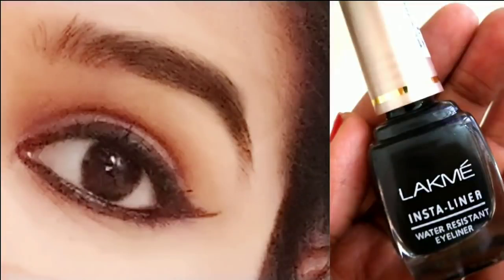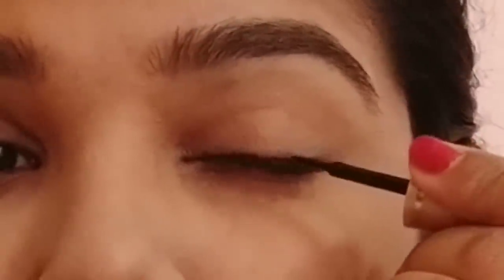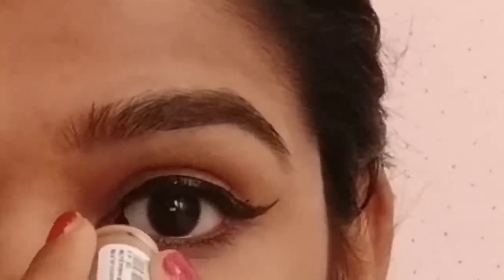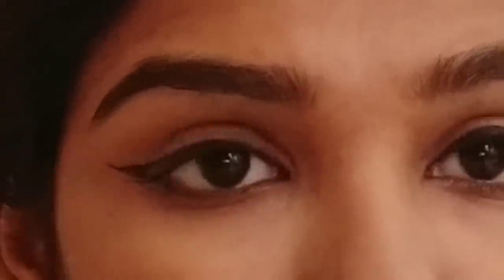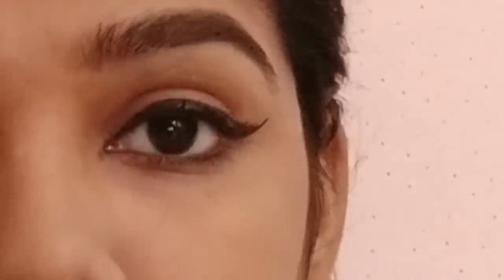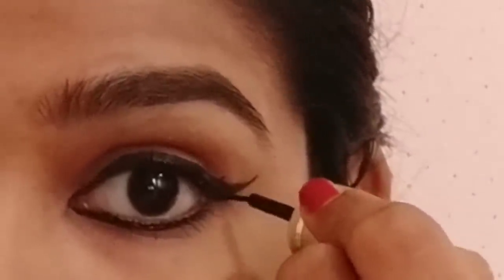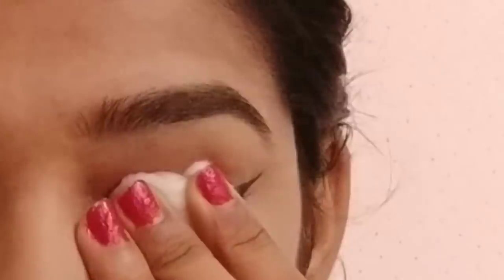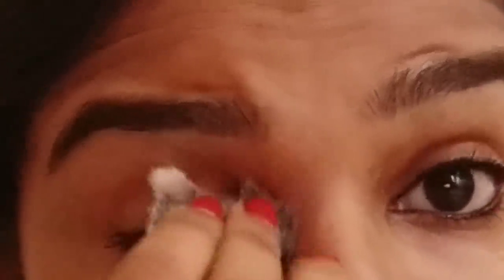How to apply eyeliner using lakme eyeliner | lakme eyeliner tamil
Lakme Insta Eye Liner, Black, 9ml

previous video
CAREBEAR PERIODS SUBSCRIPTION BOX 2019 tamil | hygiene tips for girls in tamil |

Stay blessed

Akshara